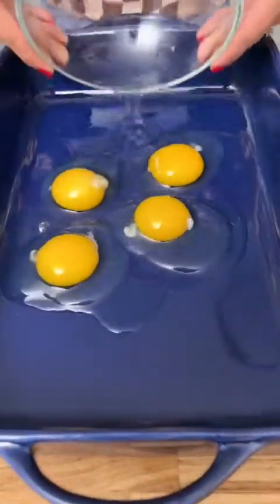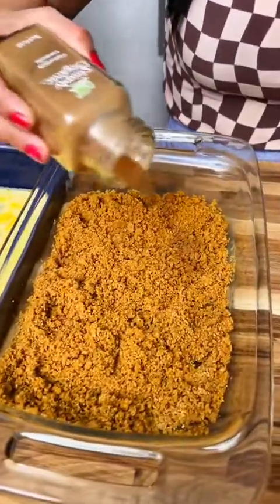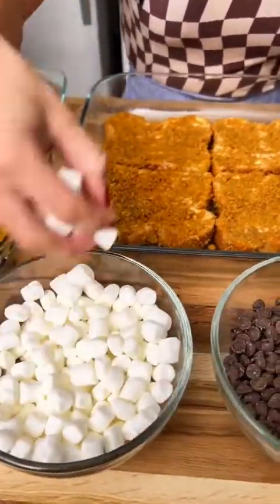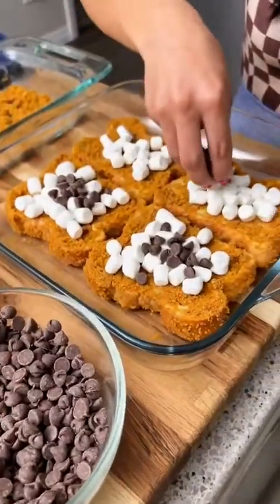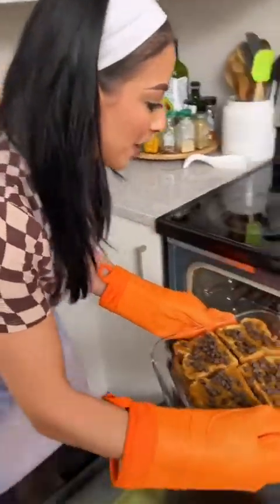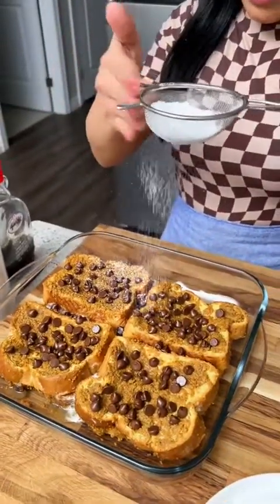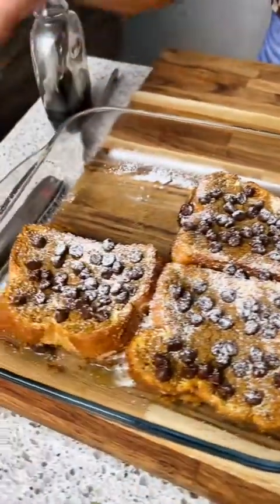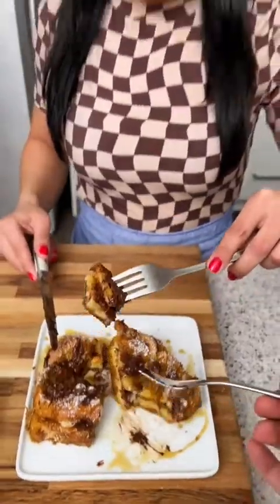Why Are We Just Learning This Now?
Why Are We Just Learning This Now by theshabakitchen